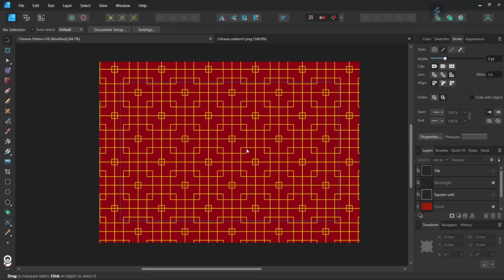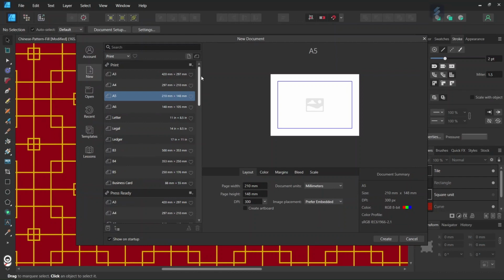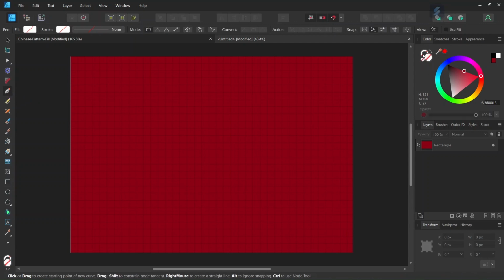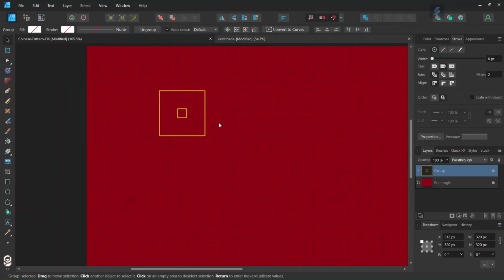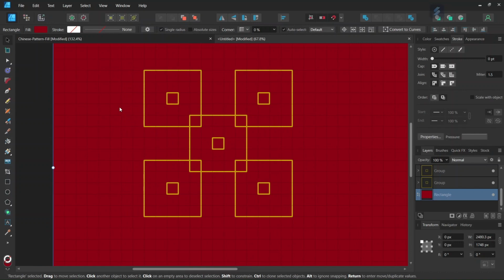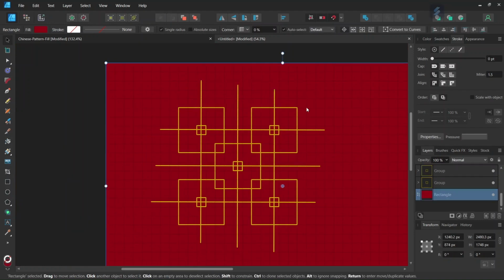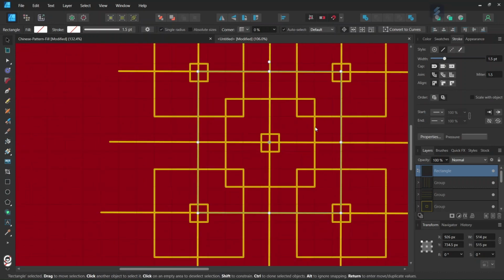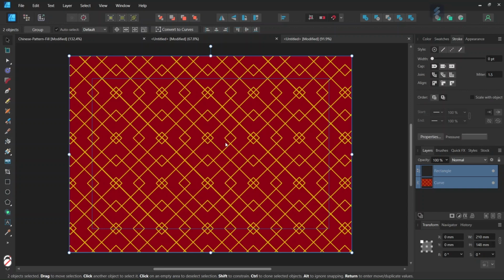How to Create a Chinese Square Pattern in Affinity Designer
In this tutorial, I teach you how to create a Chinese square pattern in Affinity Designer, using the pen and rectangle tool, and a grid system.

HTML color codes:
Dark red: 8B0015
Gold: D6B500

TIMESTAMPS:
0:00 Intro + Pattern Basics
1:03 Setting up the Composition
2:09 Drawing the First Square Unit
3:20 Duplicating the Square Units
4:25 Drawing the Connecting Lines
5:36 Exporting the Tile
6:54 Doing a Pattern Fill
7:39 Outro